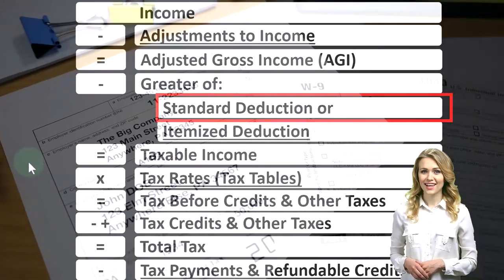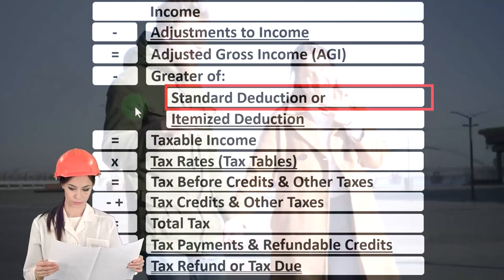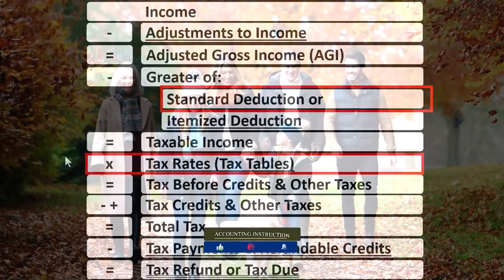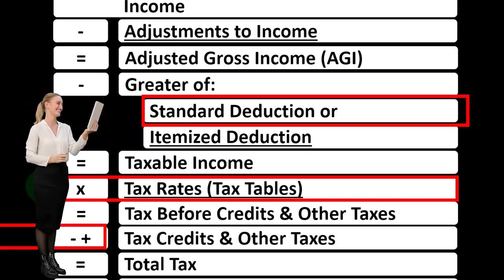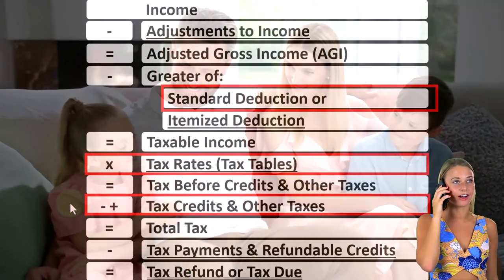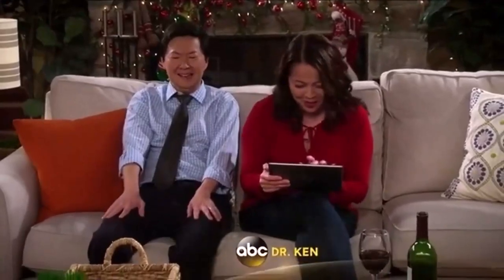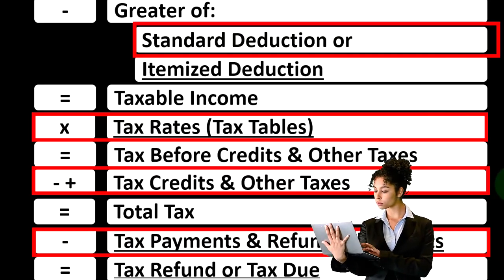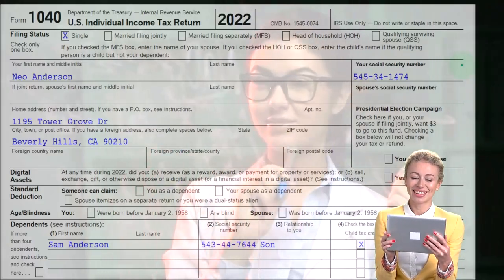Who Qualifies as your Dependent? Part 1 Income Tax 2022-2023